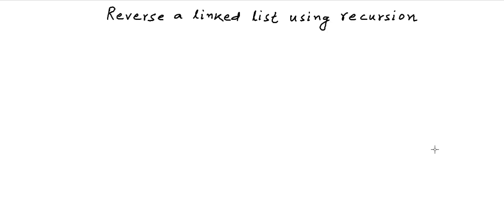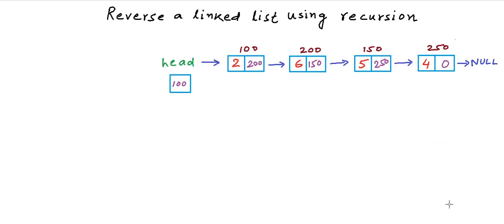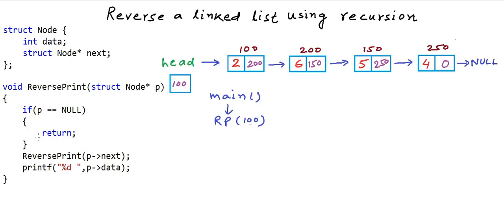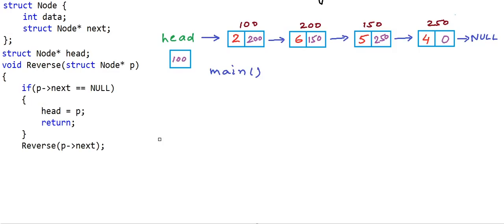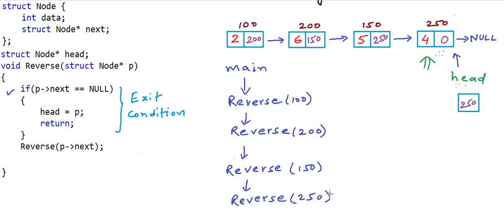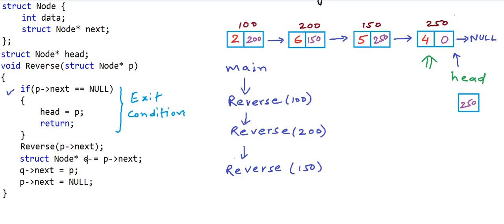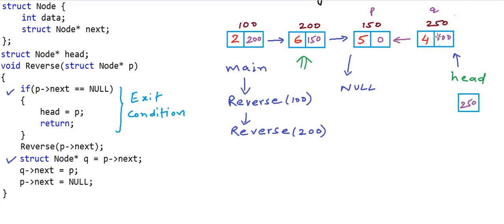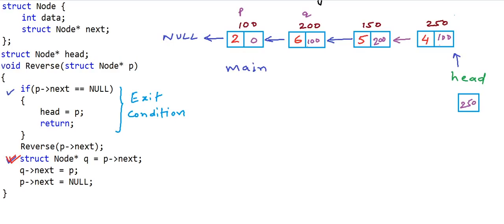Data Structures 11 - Reverse a linked list using recursion